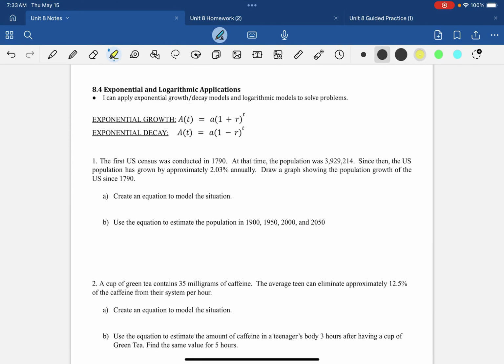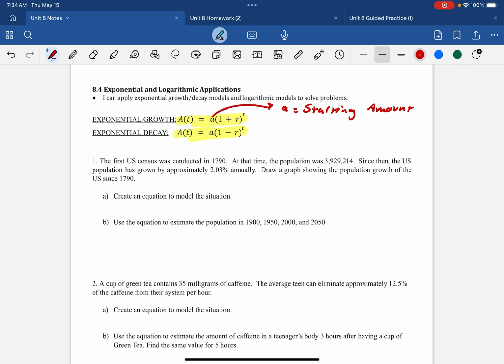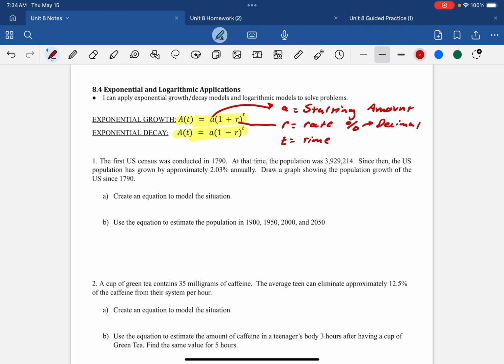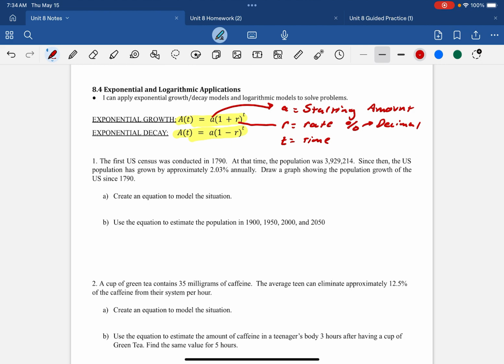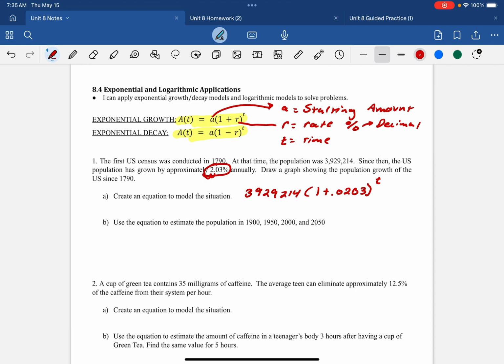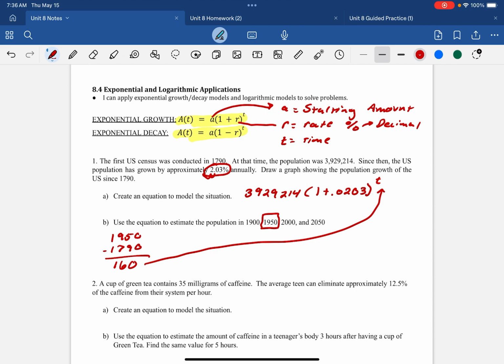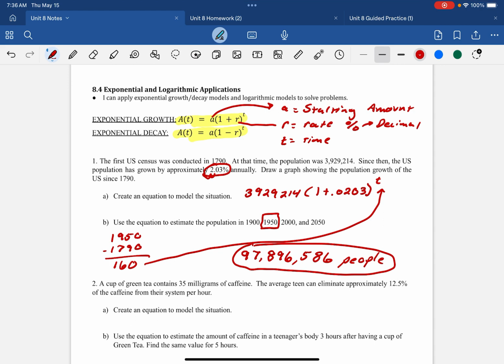8.4 Notes Video - Example #2